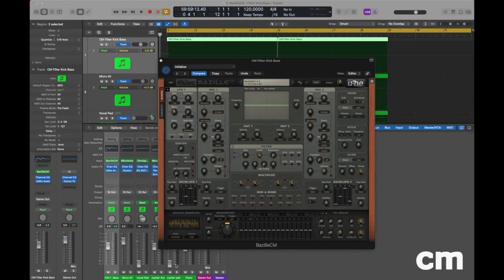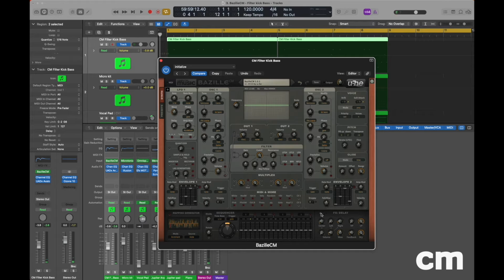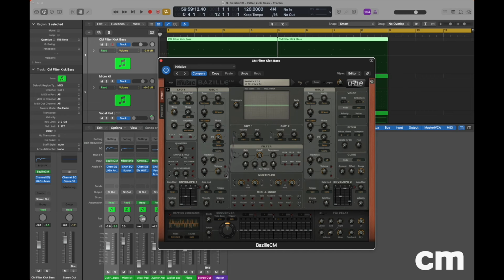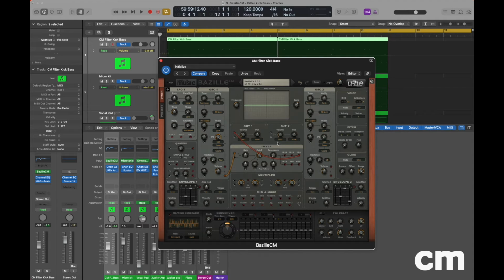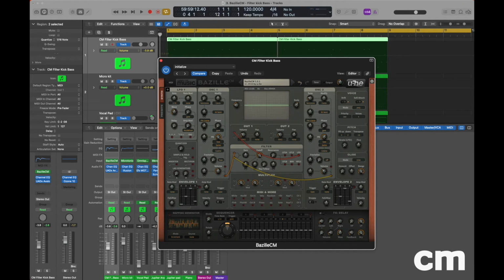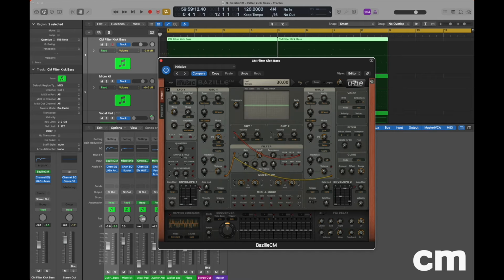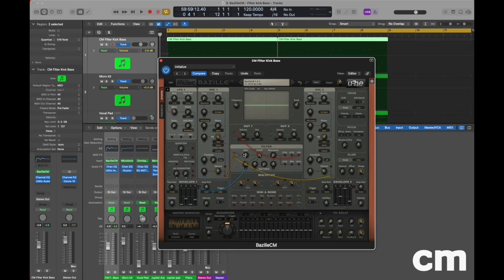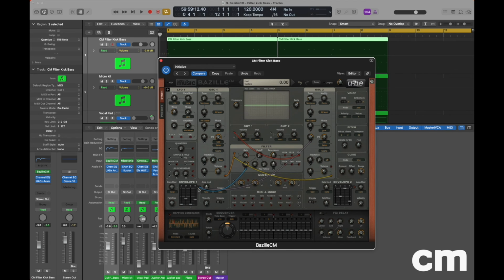Create a punchy synth bass patch – Synth Masterclass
In this synth masterclass, we're using the highly Bazille CM from u-he to program a percussive and punchy filtered bass sound. You can pick up Bazille CM as part of the software suite that comes with every issue of Computer Music magazine.

This tutorial is from issue 333 (May 2024) of @ComputerMusicMag magazine. For full access to accompanying files, free software and more, buy in print or in digital format